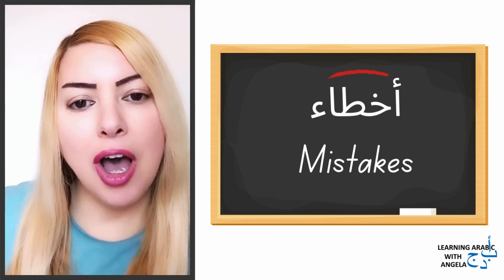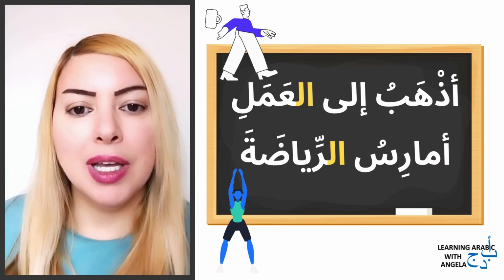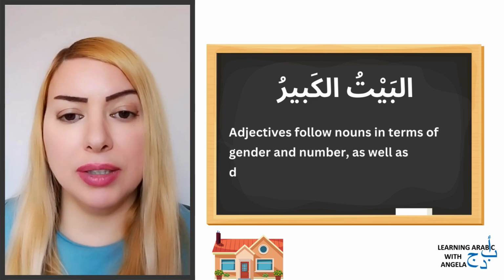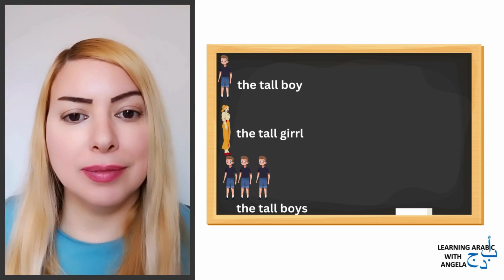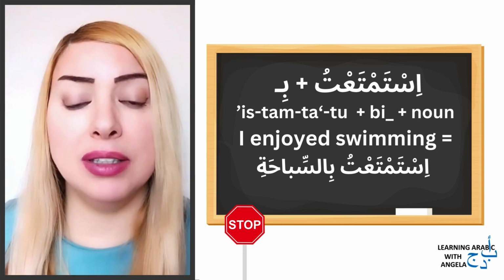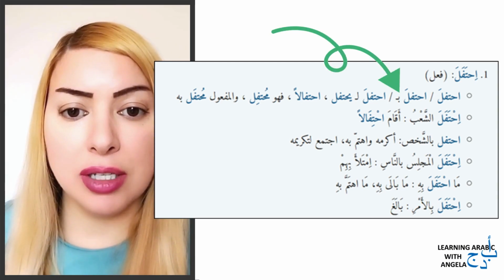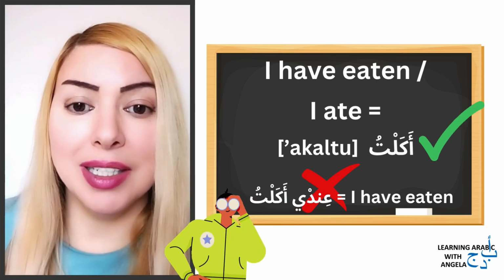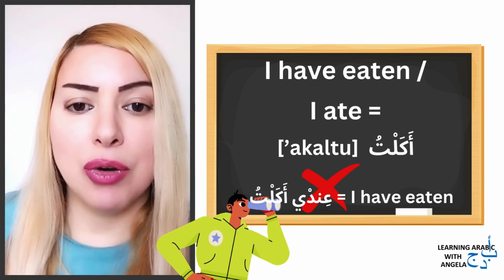Top Mistakes That Ruin Your Arabic! Don't do these Mistakes! How to Learn Arabic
Top Mistakes That Ruin Your Arabic! Don't do these Mistakes When Constructing Sentences in Arabic! -- How to Learn Arabic - Arabic Writing Checklist - Essentials for Sentence Building - Practical Advice -  Learn Modern Standard Arabic

00:00 Intro
00:10 Nominal sentences
00:28 Using a defnite noun
01:08 Adjective - Noun Harmony
01:59 Check your verbs
02:29 Phrasal Verbs
03:35 No Present Perfect
05:00 Avoid literal translation
06:05 Review
06:24 Why you should use a language journal
07:58 Digital notes
08:18 Importance of writing by hand
9:47 Summary

Learning Arabic With Angela
Blog lessons:

Improve your vocabulary: Buy on Amazon: Arabic Vocabulary Word Search, 50 Topics for Arabic Learners with Diacritics and English Translation for Each Word, Large Print البحث عن الكلمات: Learning Arabic with Angela

Amazon USA:

My First Words Arabic & English Book: Colors, Numbers, Shapes, Animals: